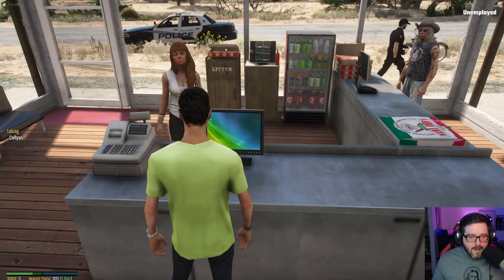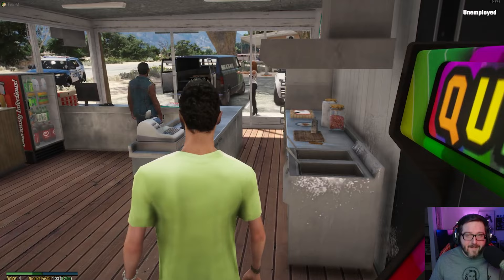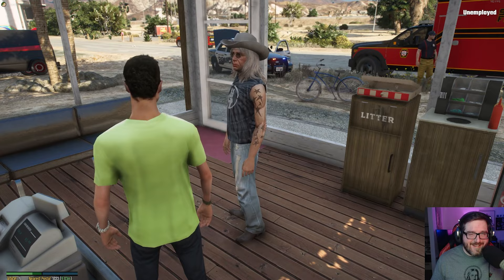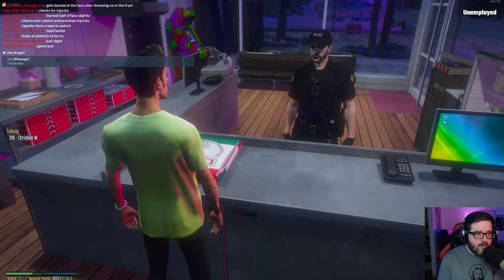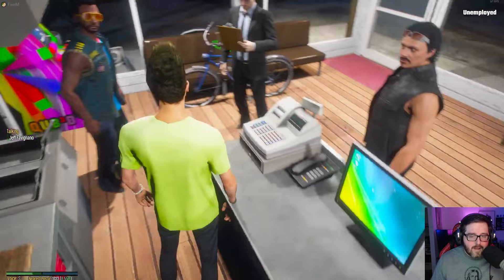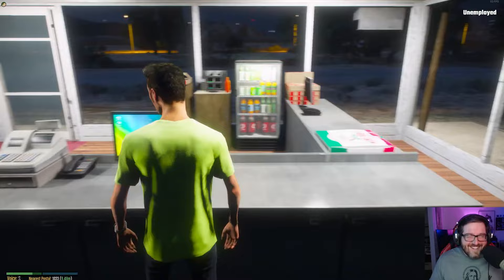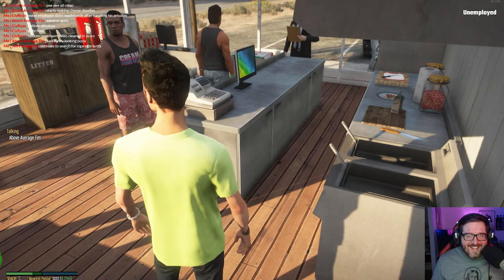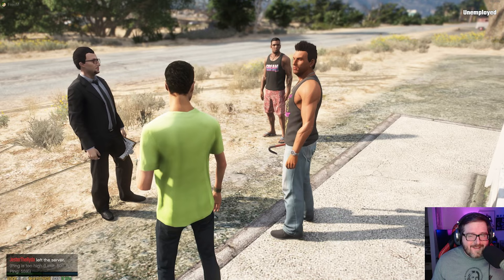Mama Johns Getting Shut Down - pt 02 | OCRP #63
Playing With: @jfavignano and other OCRP members